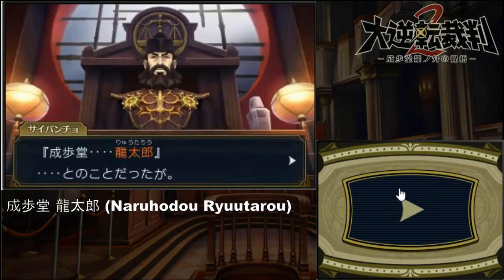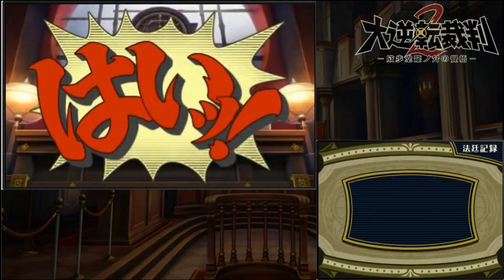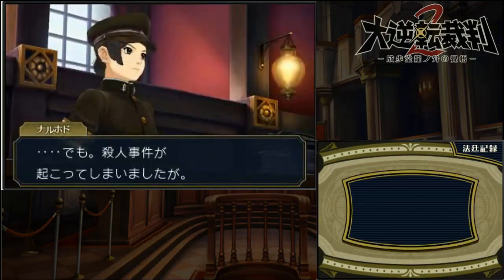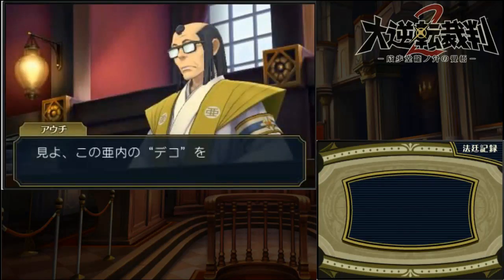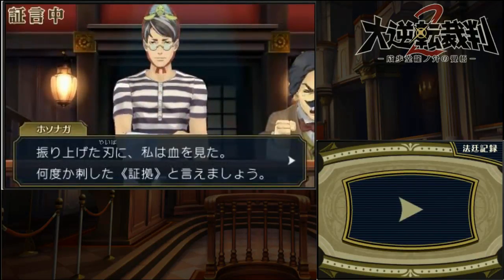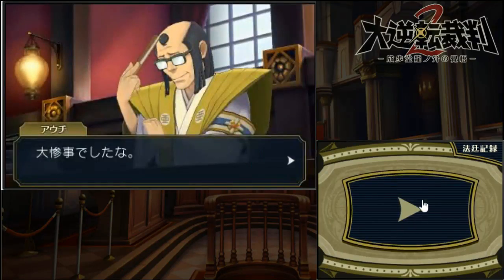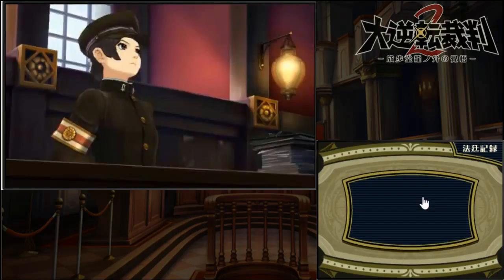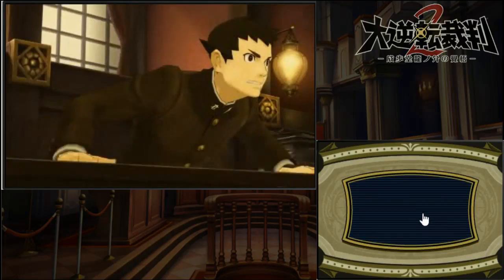[Gameplay] Dai Gyakuten Saiban 2 Web Demo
I realized after I had already done the video, that I forgot to put Haoris name, last name first on the script and ended up saying first name first during the recording. My bad. And yes,.

To my surprise, there was a trailer within the demo for Dai Gyakuten Saiban 2. That is super neat. We have a Discord server for this Youtube channel now! Feel free to stop by!

The web demo for DGS 2, covering what will most likely be the first case of the game. Like all demos, this is purposey leaving out some story points and only gives a general idea of what.